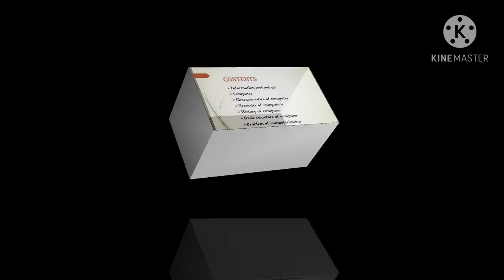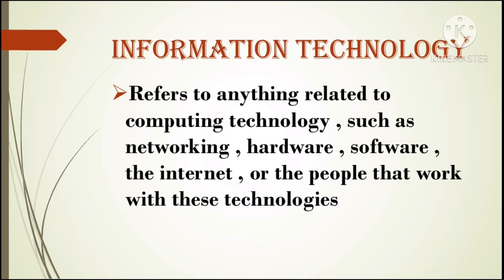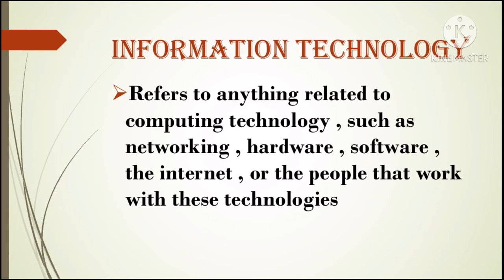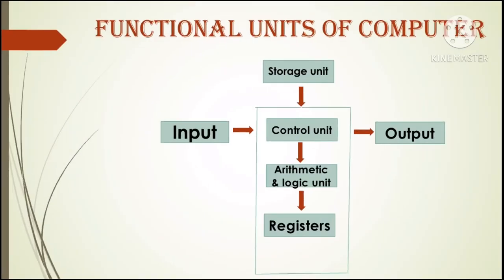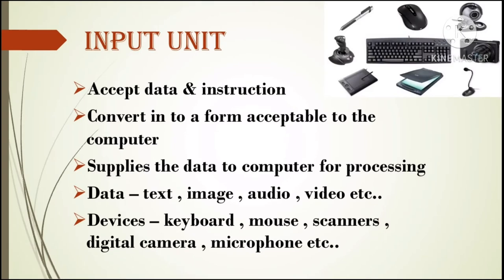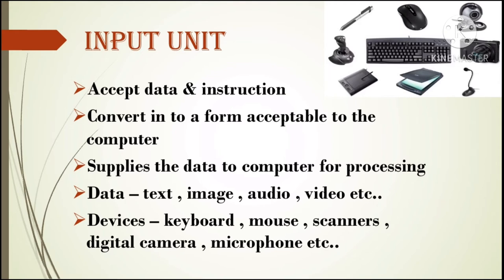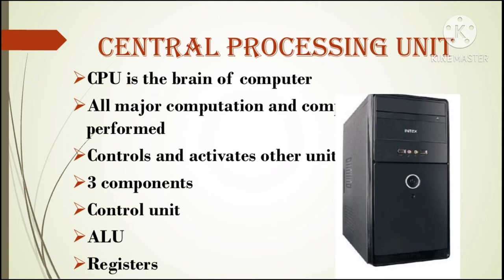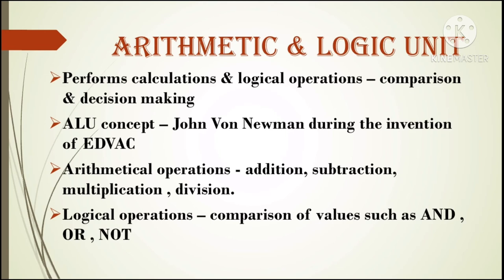Informatics Skills& Office Automation |part1|Information technology|B.COM| Kannur University|SDE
Chapter1:Information Technology
contents: Information Technology
                  Computer
                   Functional units of a
                   Computer